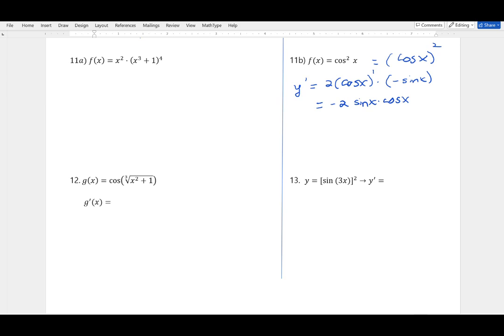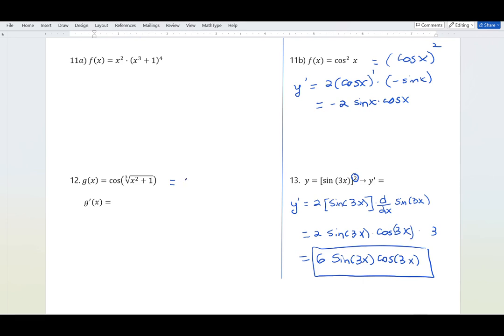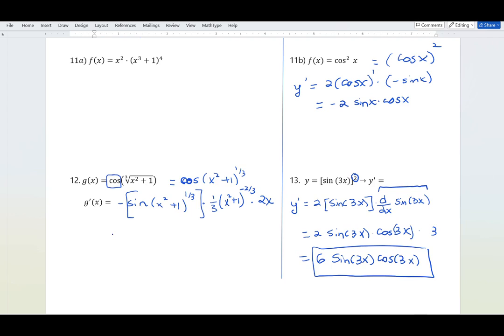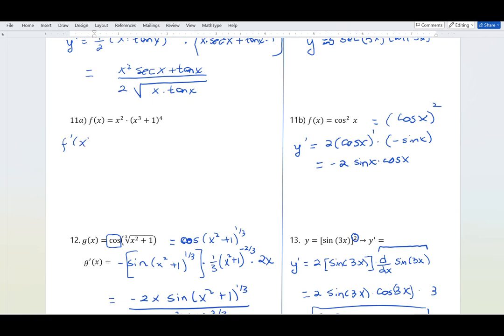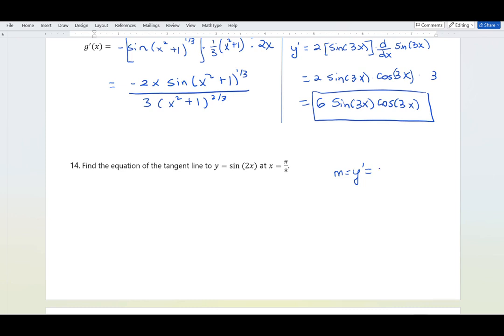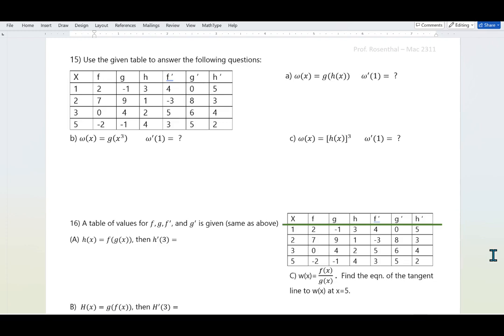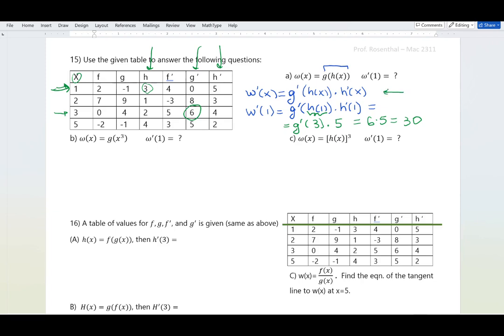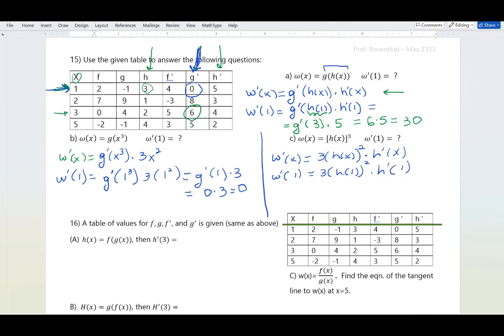1.6 part 2 chain rule examples updated